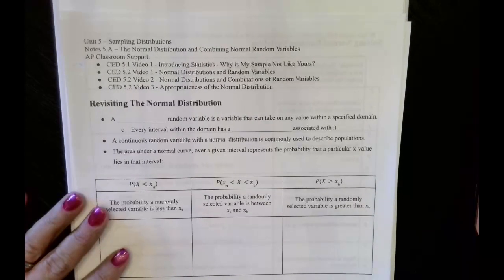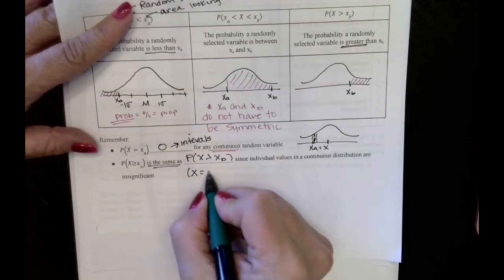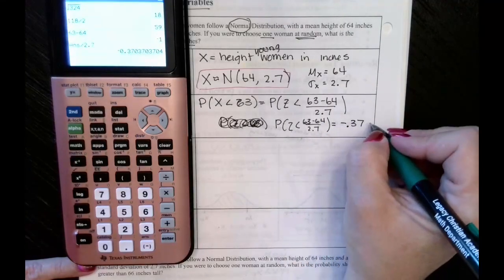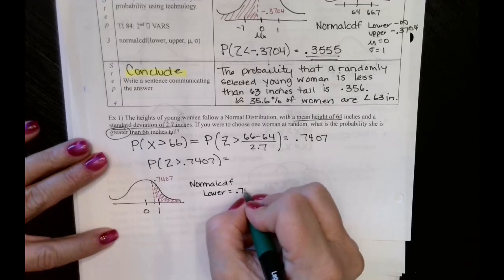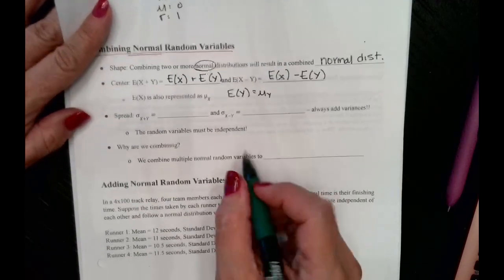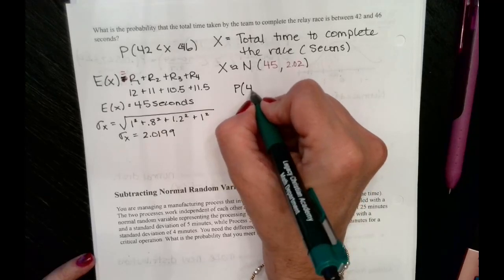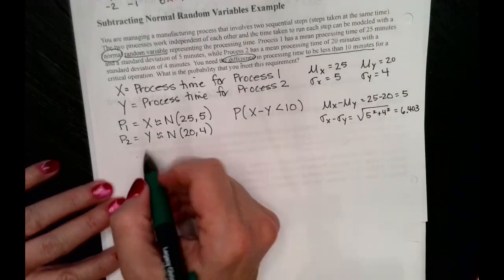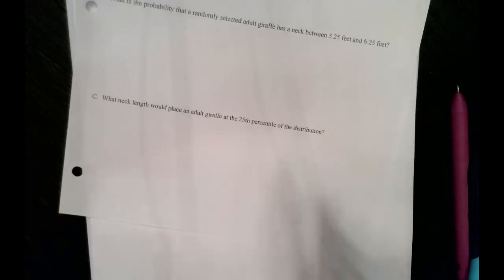Video Lesson 5A Probability & Normal Distribution with Continuous Variables